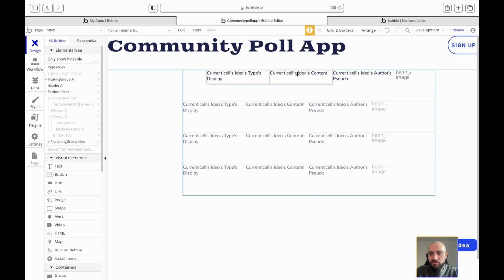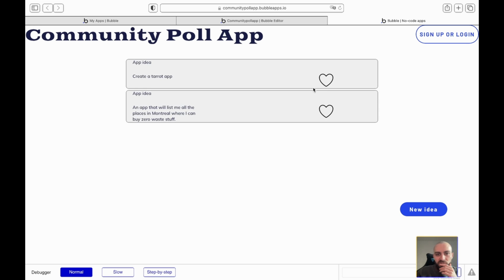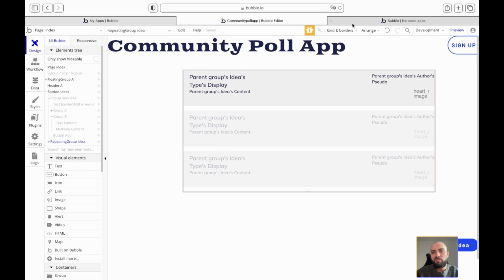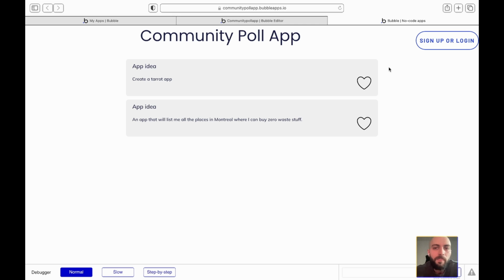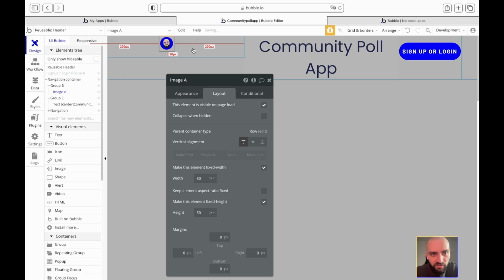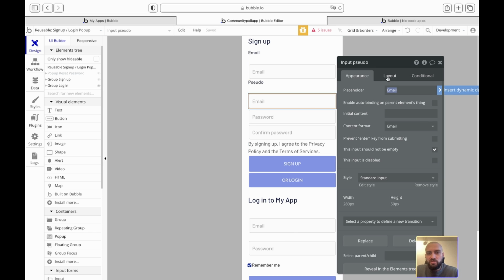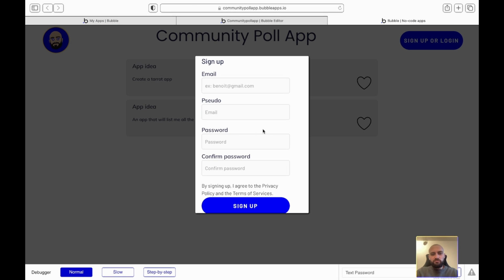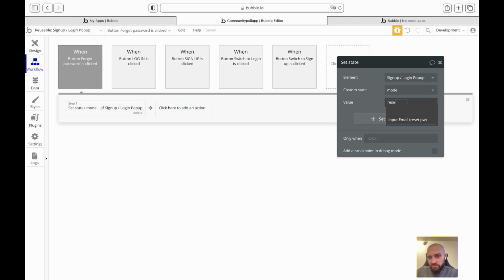Community Poll App | Bubble.io Build [4/5]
This 4th part is a bit long as I didn't get that much practice with the new editor :)

00:00:00 Intro
00:00:11 Styling the idea list
00:12:56 Styling the page
00:23:29 Reworking the login